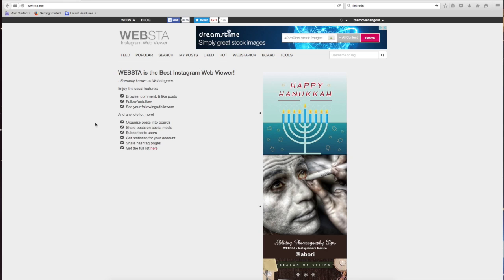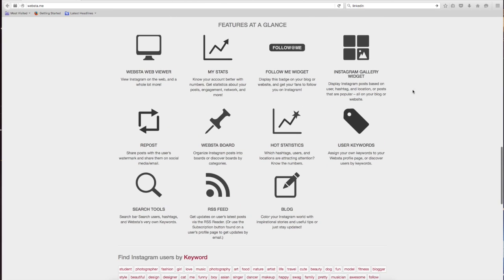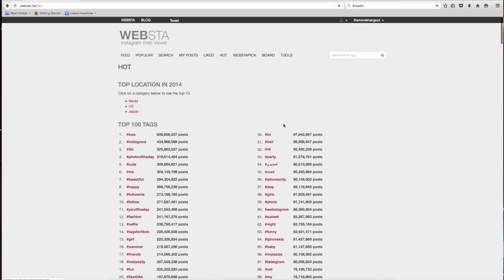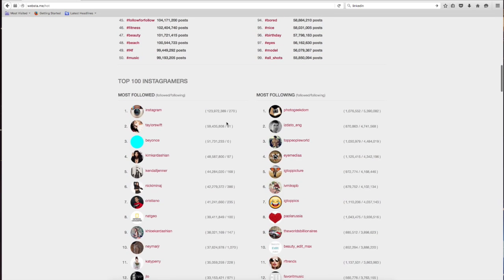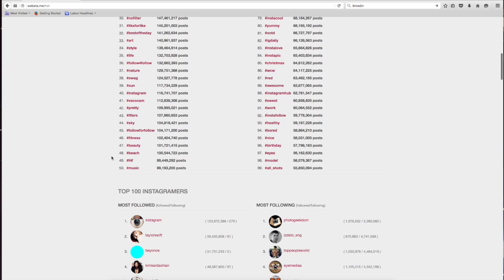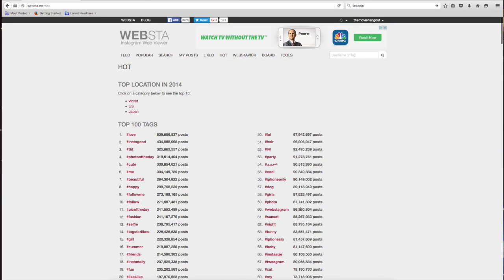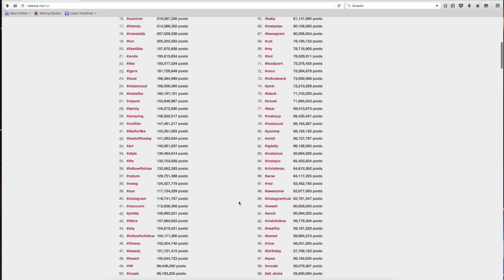How to Track Instagram Analytics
This video is about How to Track Instagram Analytics